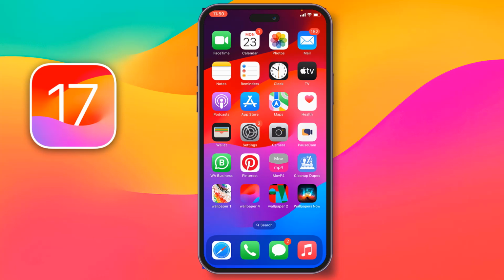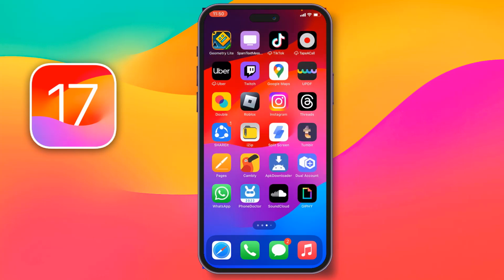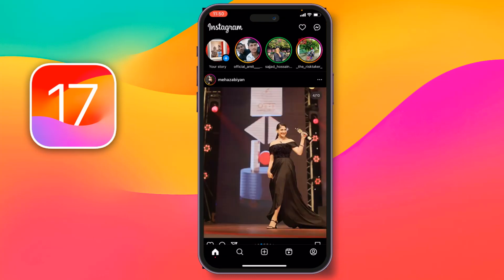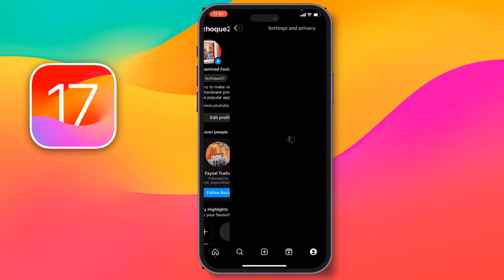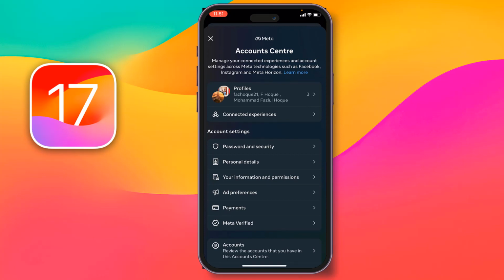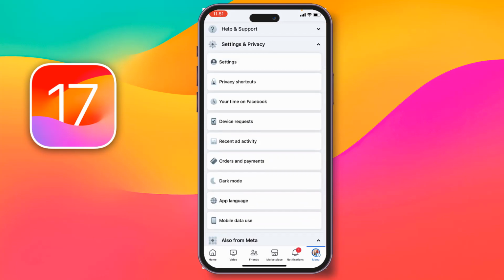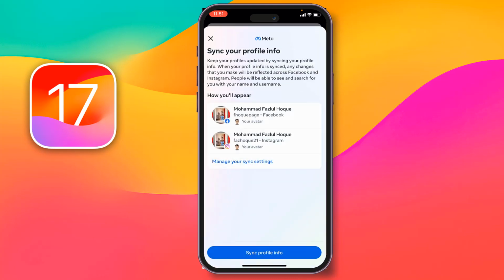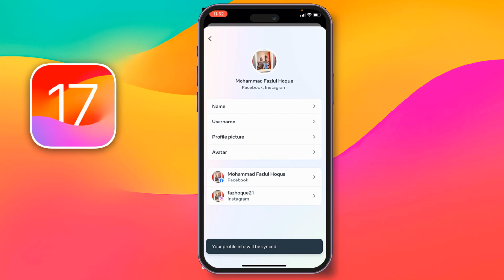how to connect Instagram with Facebook | TECH ON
Social Media Harmony: How to Link Instagram with Facebook. Unlocking Synergy: Connecting Instagram and Facebook Accounts. Seamless Integration: How to Sync Instagram and Facebook. Digital Duo: Connecting Your Instagram and Facebook Profiles. Ready to expand your social media reach? Learn how to seamlessly connect your Instagram account with Facebook in this step-by-step tutorial. Whether you're a business looking to enhance your online presence or an individual aiming to simplify your social media management, we've got you covered. Discover the easy and effective methods to link your Instagram and Facebook profiles, allowing you to share your content across both platforms effortlessly. Enhance your visibility, connect with a broader audience, and streamline your online experience. Watch now and harness the power of social media synergy.